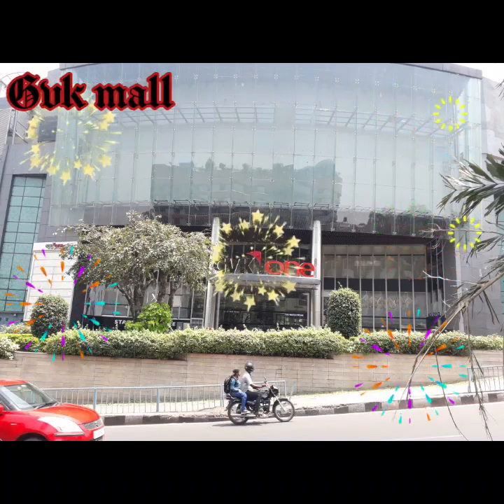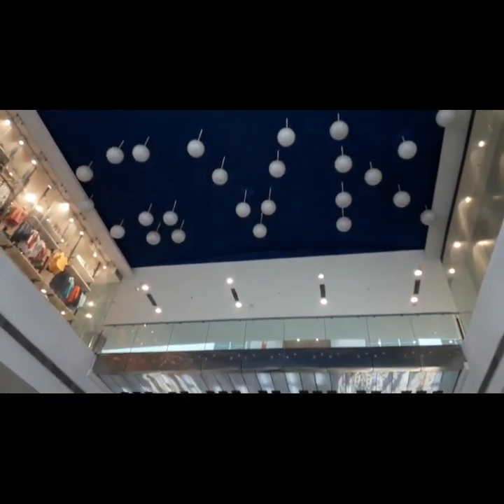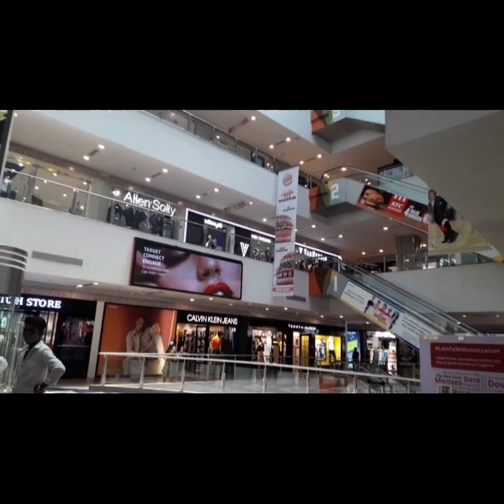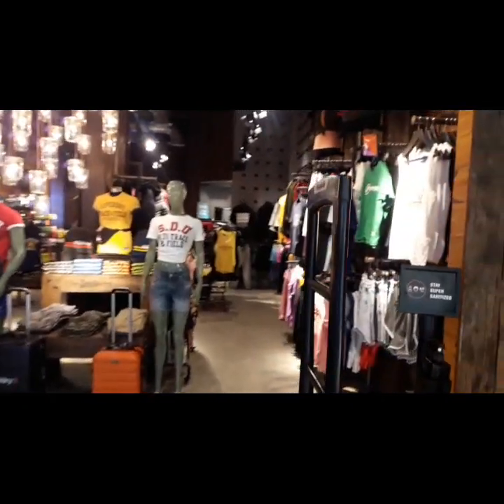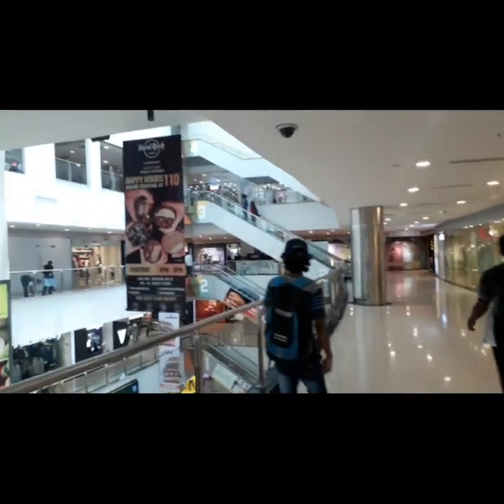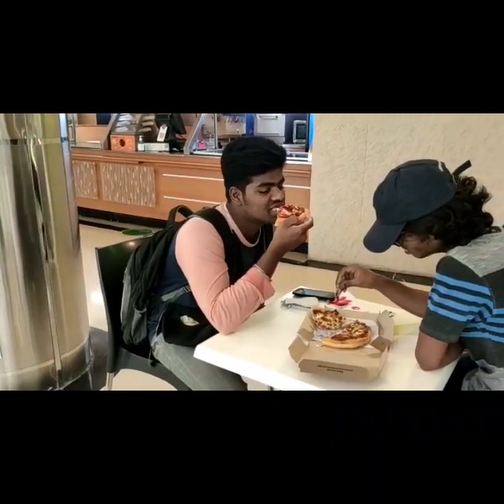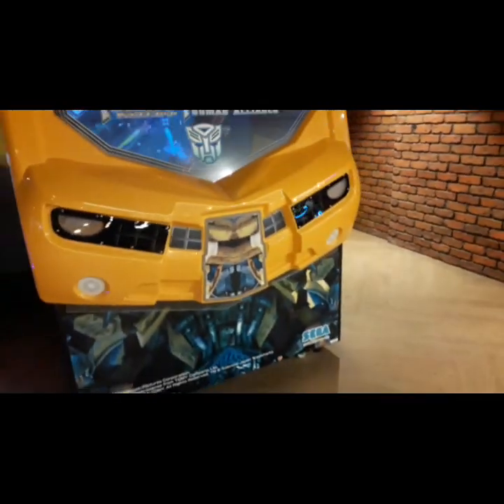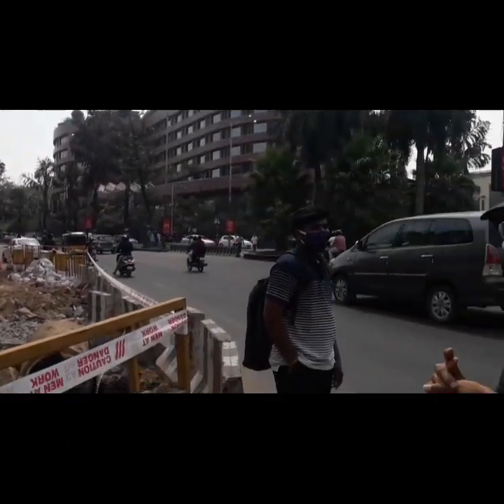Gvk mall @Banjara Hills mall with all branded collection and lots more-Anuram tips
In today's video we are going to visit Gvk mall located at Banjara hills.
Here at this place we can purchase various types of material.
like branded collection of various types of clothes and lot's more .
💅🌷 cosmetic items,
🎮🕹️ Gaming center,
👗👛 clothing center,
🍔🍟 food court and lot's more.